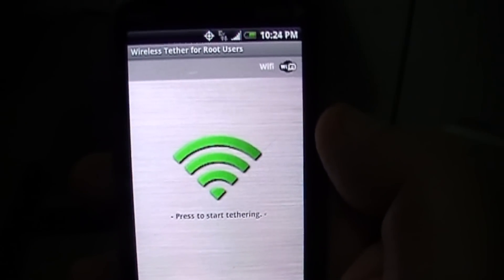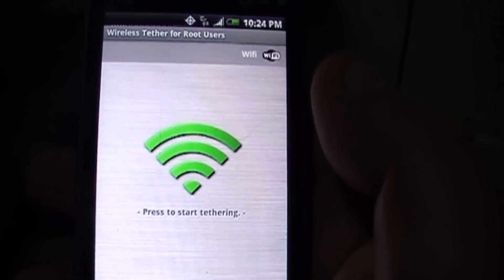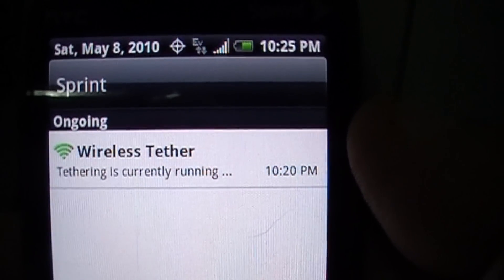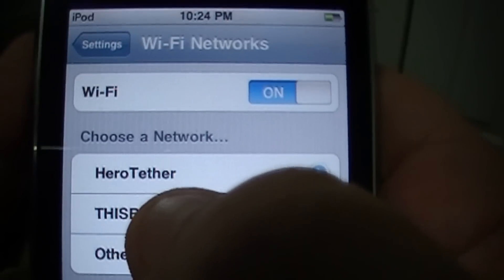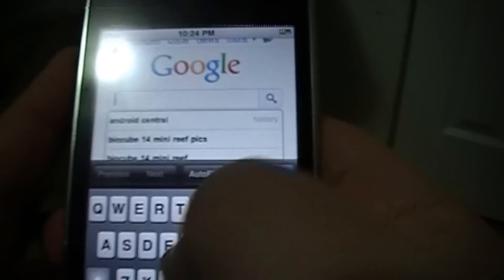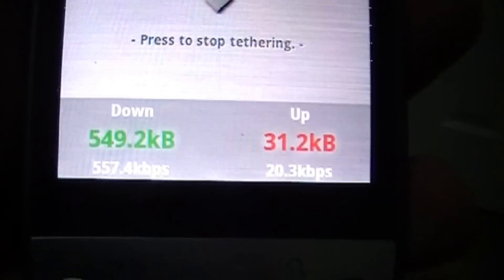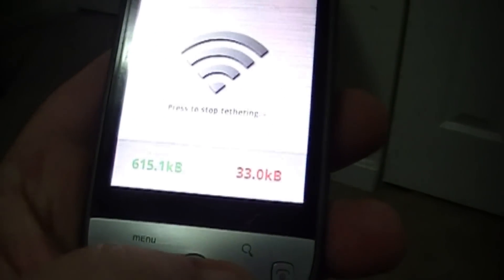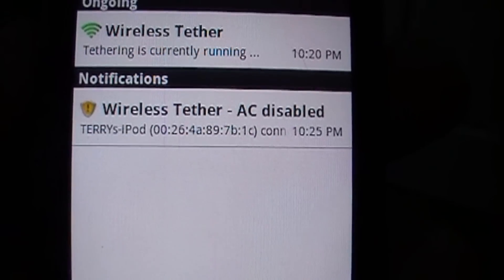wireless-tether-for-root-users.wmv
A demonstration of Wireless Tether for Root users on Android phones